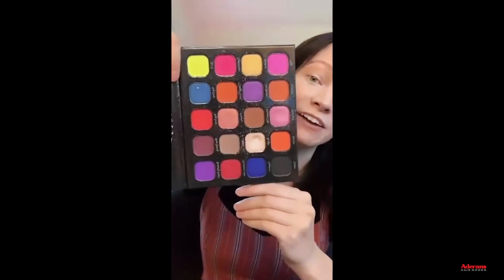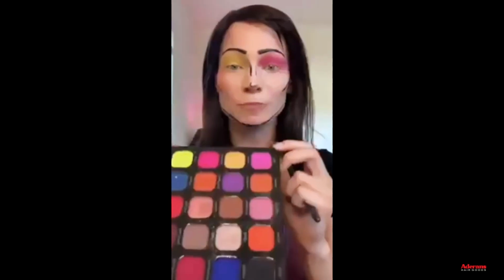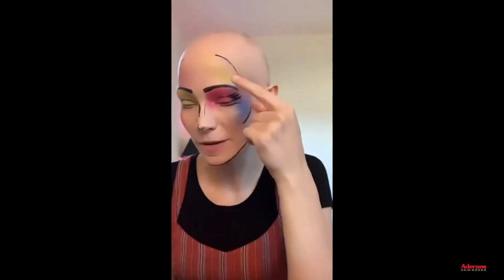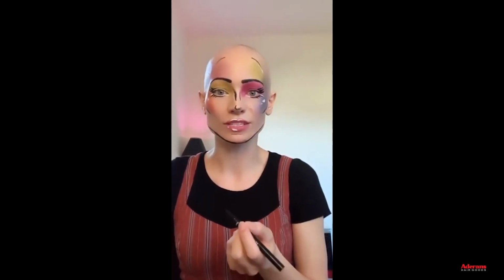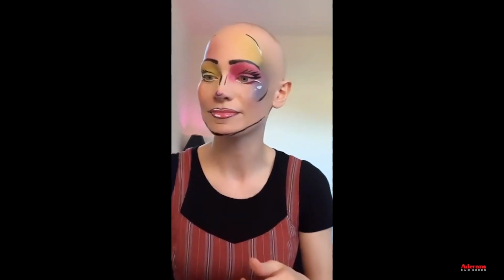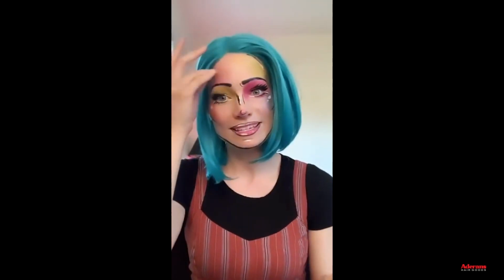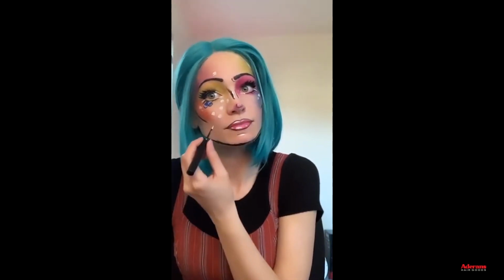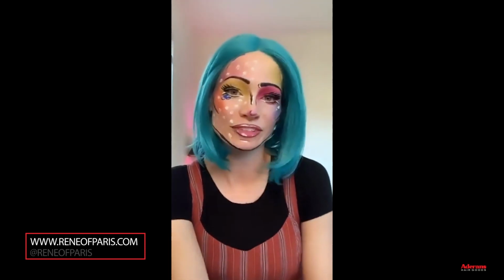Pop Art Makeup Look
@AbbyAndrew shows how to do a pop art cosplay cartoon makeup look! Would you try it? Which wig did you like best with it?  Let us know!

About Abby:
Abby Andrew is an Alopecia Ambassador for René of Paris / Aderans Hair Goods. She has had Alopecia since the age of 2 and has been wearing wigs since the age of 7. She now dedicates her social media platforms to discussing topics like Alopecia confidence and wigs. You might recognize her from our Fair Fashion and Amore Collection catalogs! See more about Abby on her YouTube channel